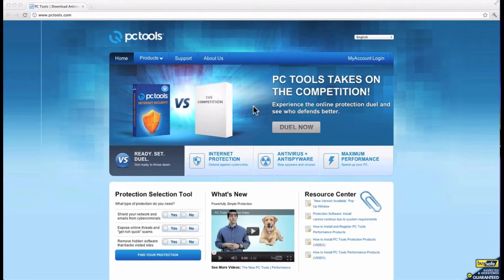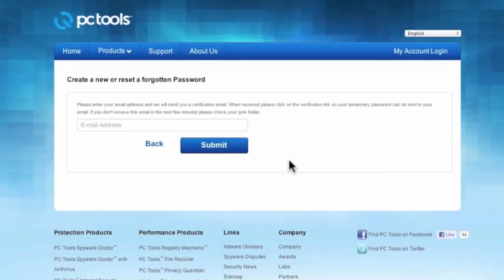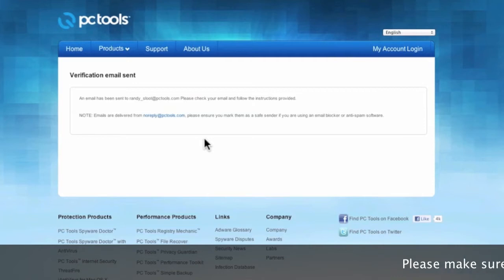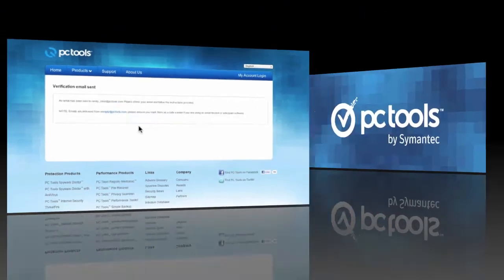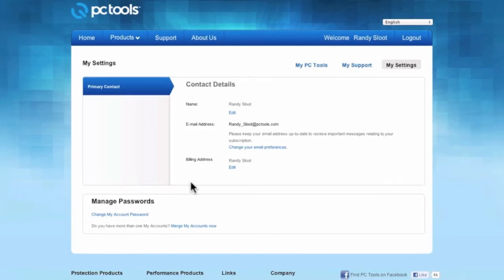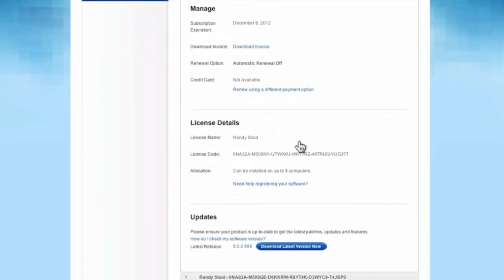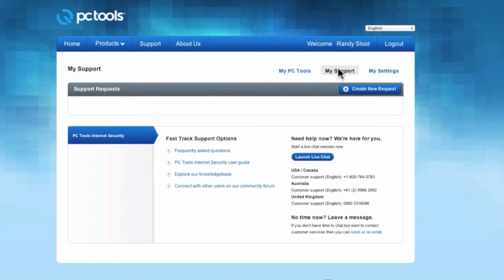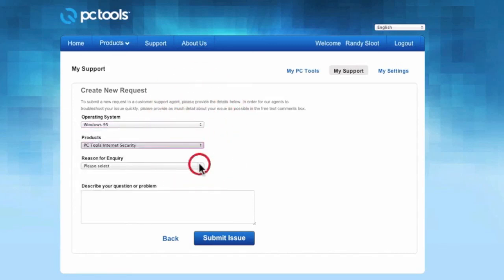How to Sign Up & Access Your PC Tools MyAcount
How to Sign Up & Access Your PC Tools MyAcount v.2